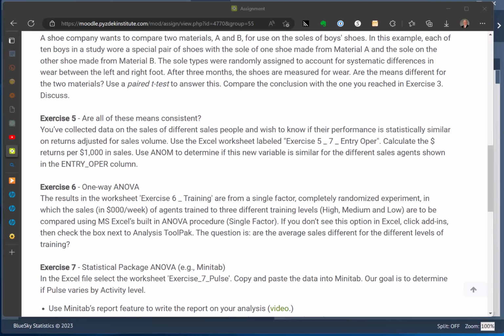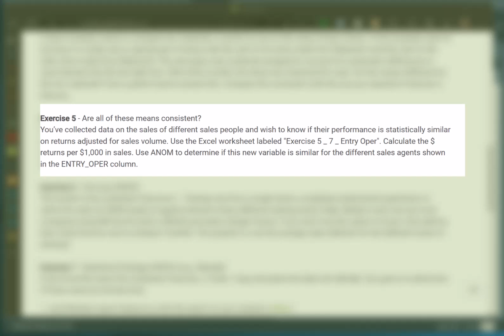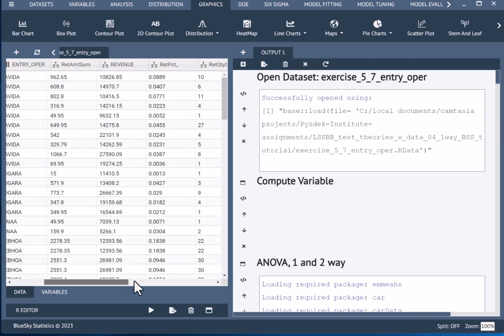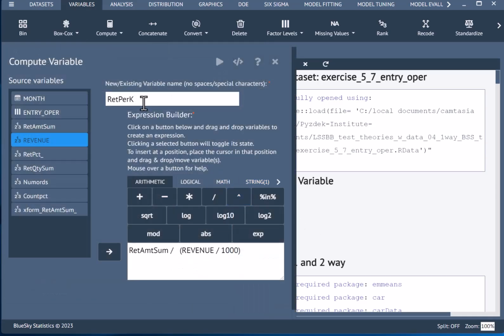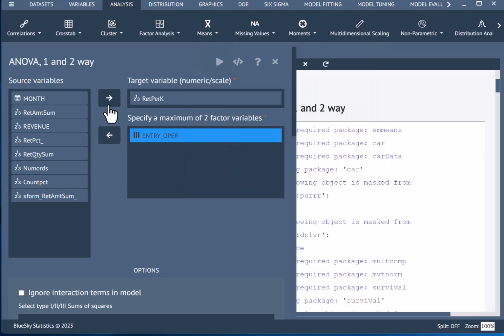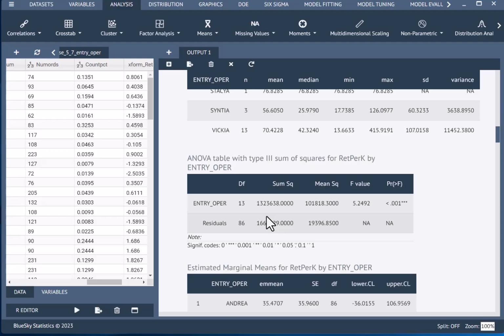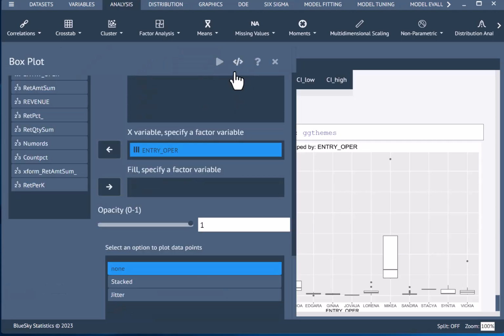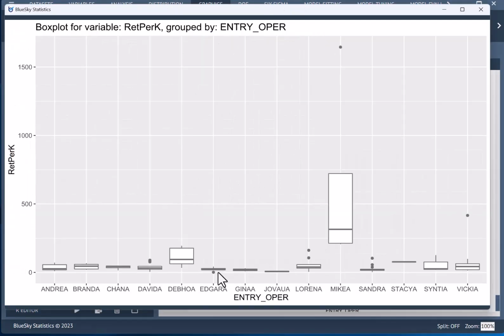BlueSky Statistics Mean comparison - Compute a new column, run ANOVA, Boxplot